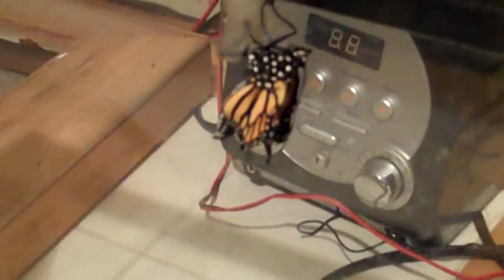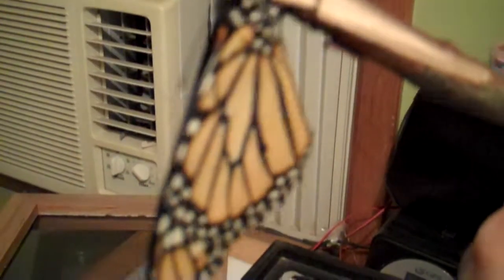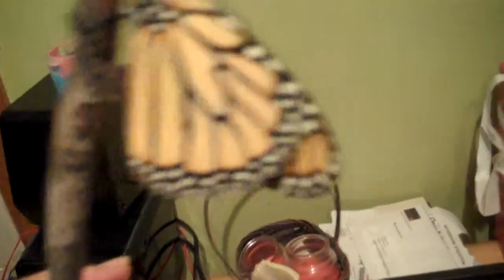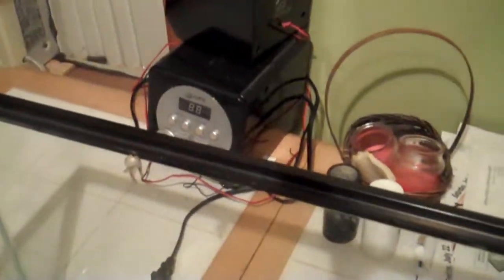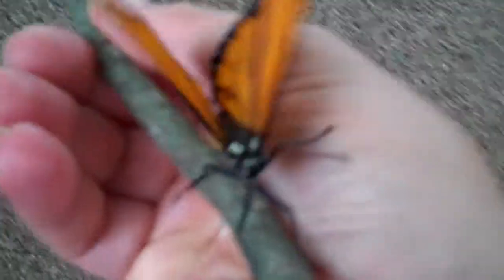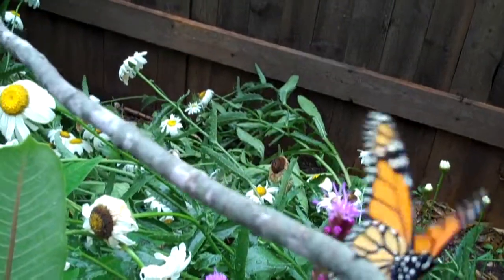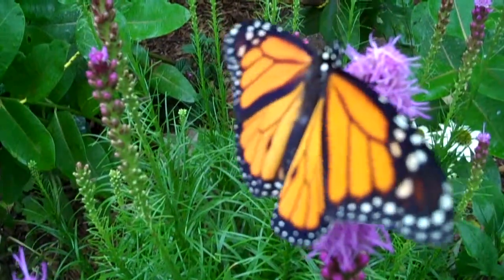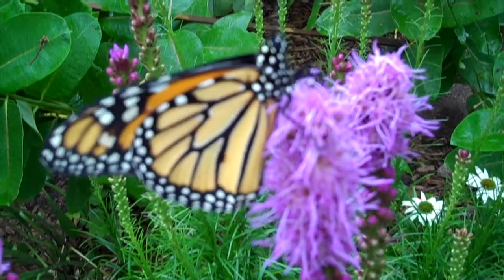BUTTERFLY MONARCH HATCHING !! WHAT AN EXPERIENCE!! Day 183